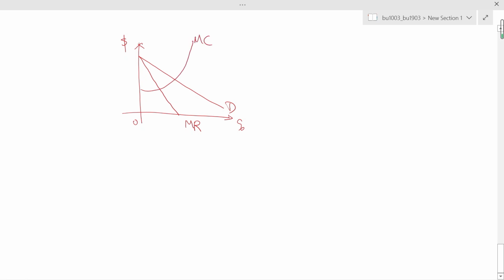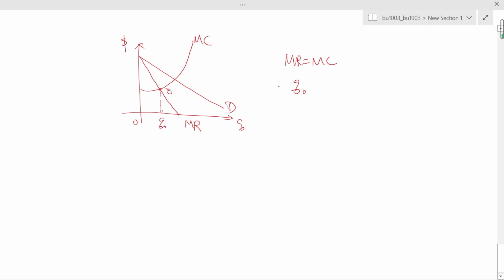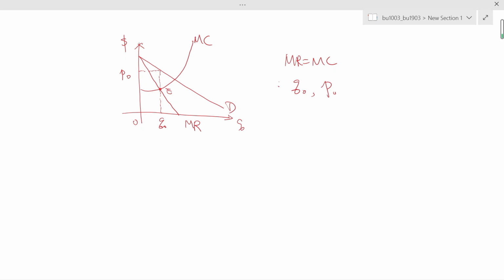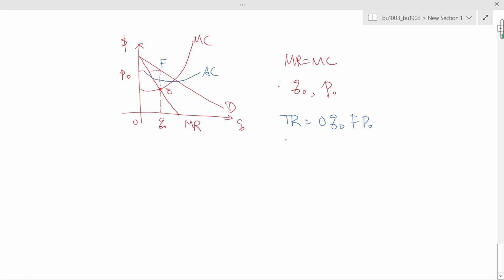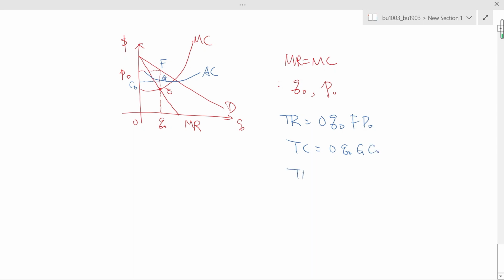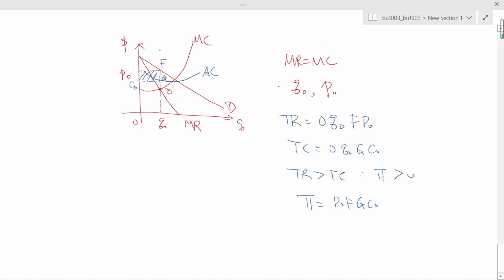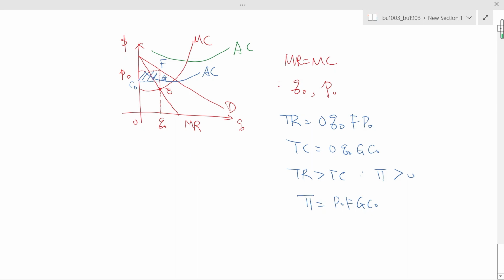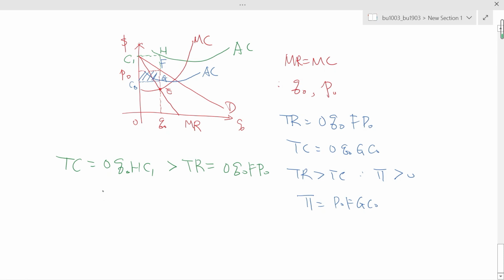Can a monopoly firm make economic loss?